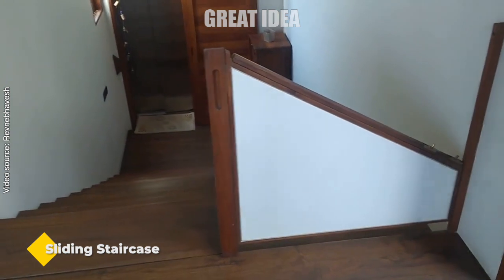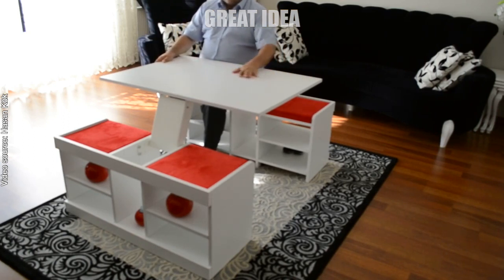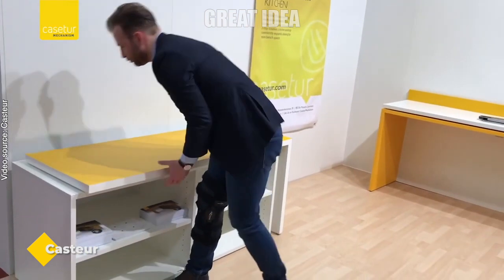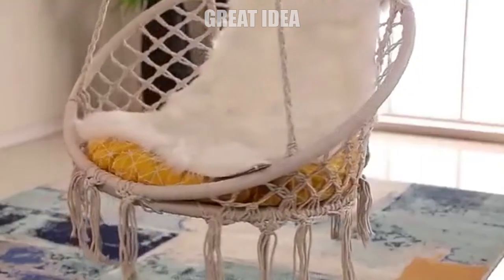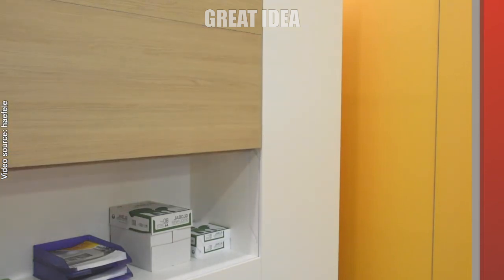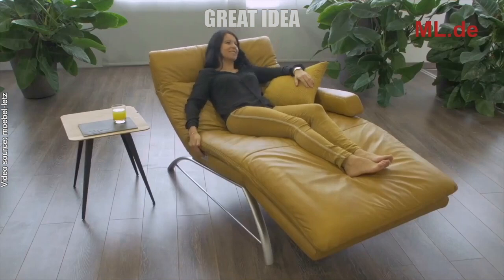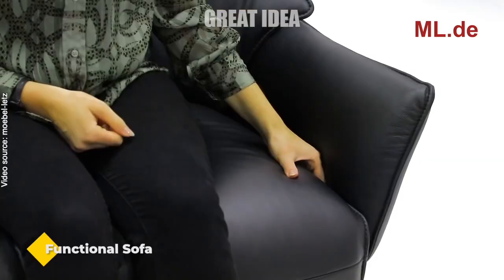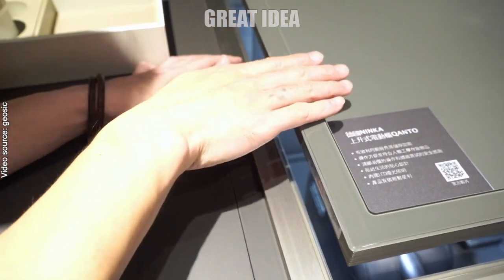Transformable Furniture | Space Saving Furniture | Creative Ideas for Your Home ➤ 4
Transformable Furniture | Space Saving Furniture | Creative Ideas for Your Home
We feature a cool or modern or creative interior/exterior product design we would like to share with you. They might talk about a general home design or focus on a specific area. These ingenious home improvements run from architecture design to product design, cover designs for limited space and budget to some pretty luxurious requests. Take a look a the list and hope it will give you some inspiration on how to make a cool and dream home.

🔗 Links & Credits: 🔗

💡 00:00 ➤ Intro

💡 00:15 ➤ Sliding Staircase by Revnebhavesh

💡 01:01 ➤ Creative Table by Hasan Kök

💡 01:39 ➤ Wall Table by pithandstem.com

💡 02:12 ➤ Casteur

💡 02:33 ➤ Swing Chair

💡 03:18 ➤ Transformer Sofa

💡 03:58 ➤ Electric Bookcase

💡 04:23 ➤ Couch Camini by Benformato - the sofa bed with single pull-out

💡 05:02 ➤ Willi Schillig Relax Lounger

💡 05:41 ➤ Under The Podium

💡 06:16 ➤ Functional Sofa

💡 06:45 ➤ Rising Electric Cabinet

💡 07:23 ➤  Outro